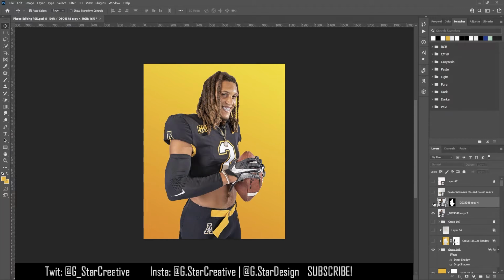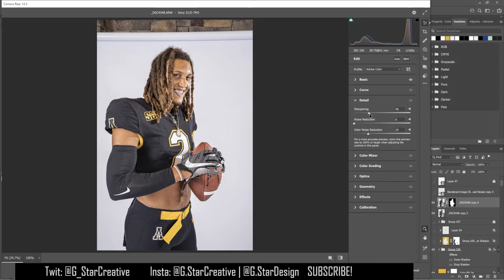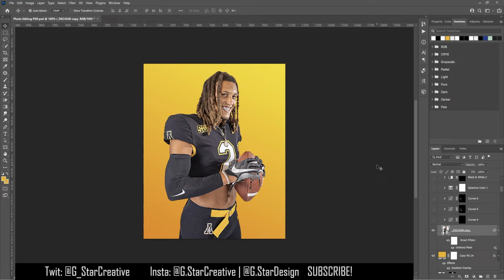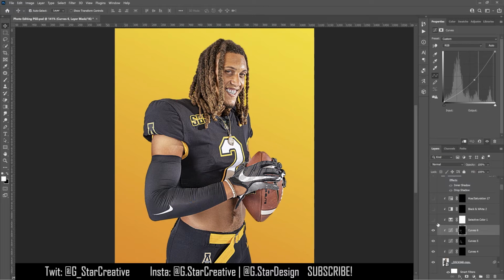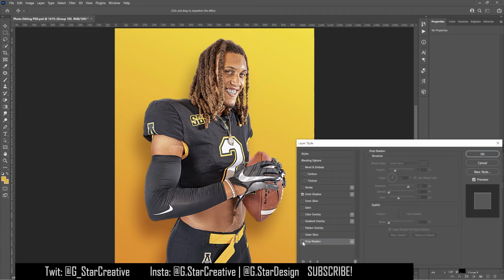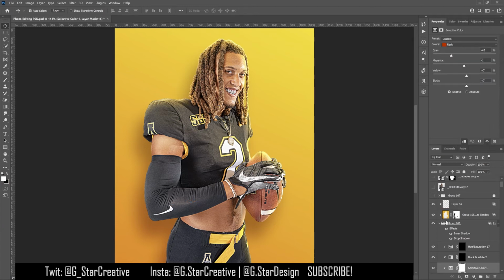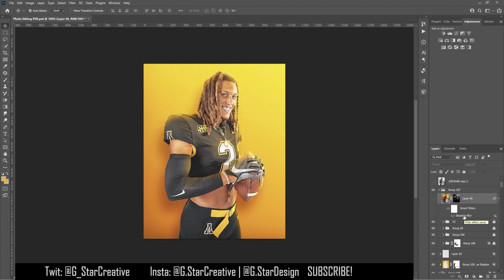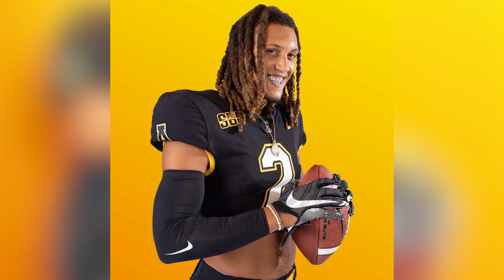SPORTS DESIGNER TIPS on Lighting and Photo Editing!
In this video I teach how to light, color, and photo edit like a professional sports designer (which I consider myself to be as I do it for a living 😂). I go through the steps of camera raw filters, adjustment layers, layer styles, and MAKE IT POP techniques that will hopefully help all your future graphics. POP lol.